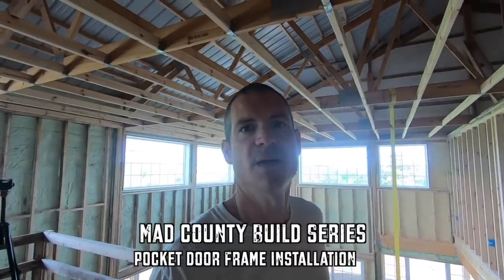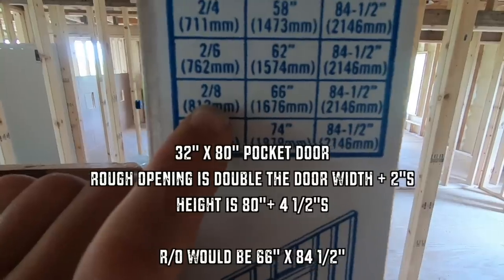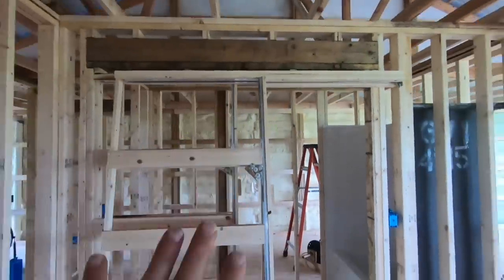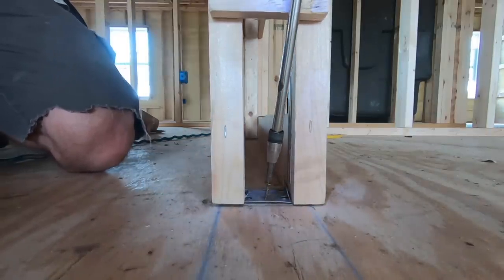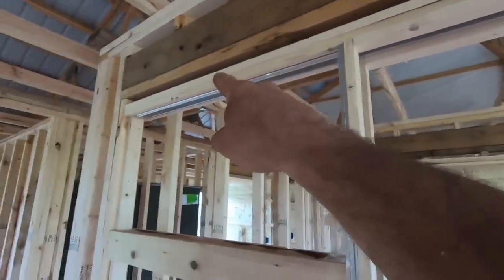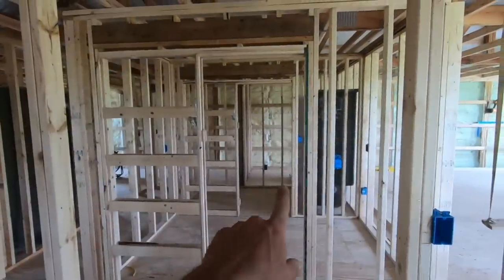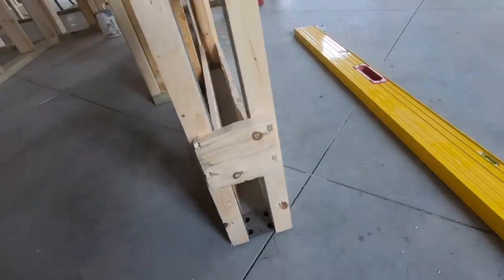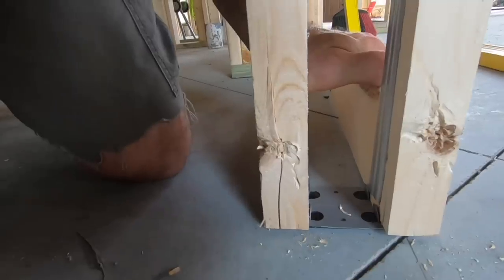Installing a Pocket Door Frame Over Concrete & Wood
We love using pocket doors in our projects, and have included many of them over the years. Paul shows you how to install over a concrete floor or a wood subfloor.

Dewalt Right Angle Attachment

We’re enjoying all of the messages we get about projects + ideas!

Tool | Equipment | House Recommendations